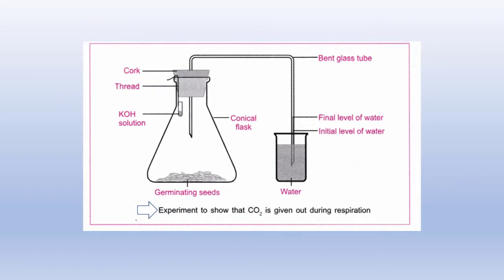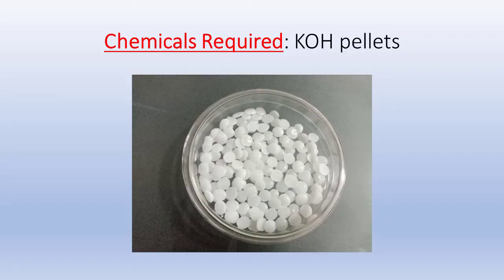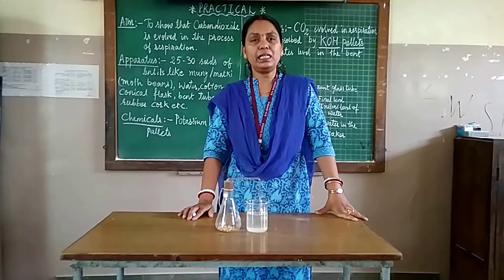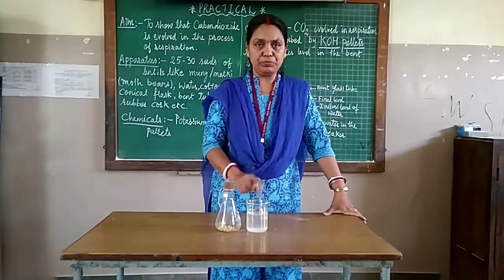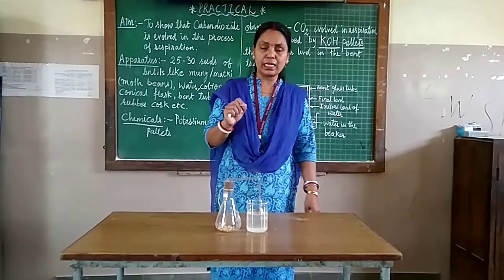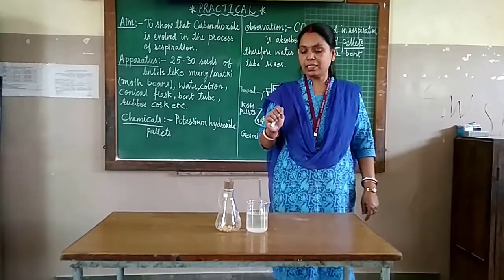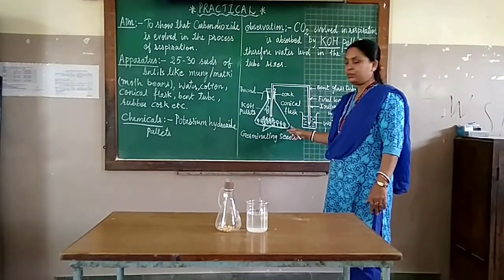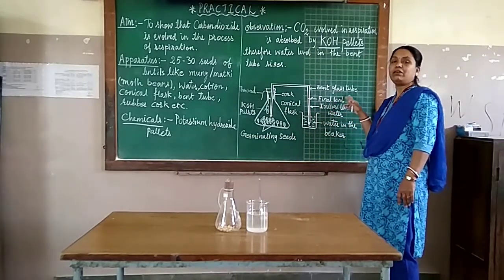Std. 10th, Science II, Practical no. 12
Practical no. 12 - Carbon dioxide is given out during respiration.